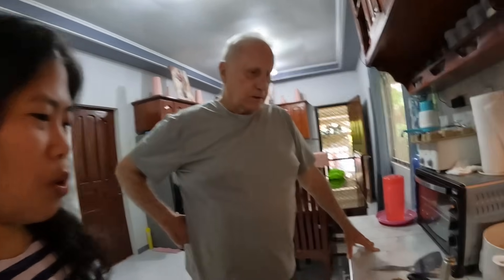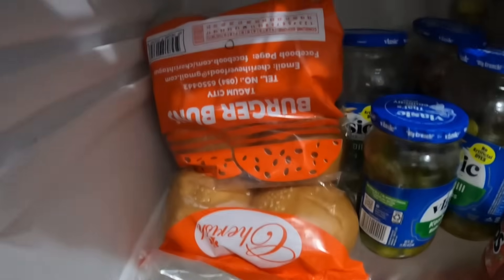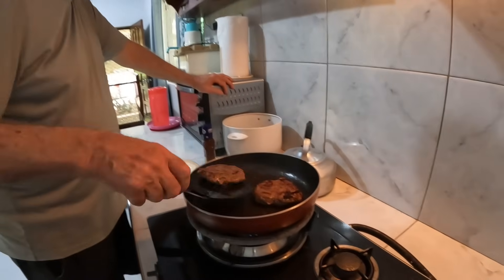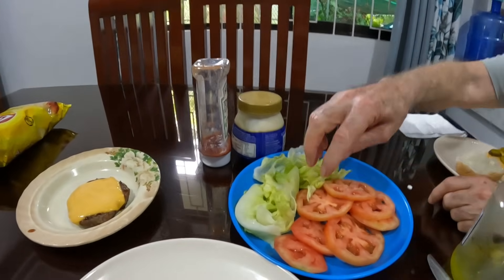Our Own Extra Fabulous Meal + Another Solution To The Problem | Hoping This Is The Final One!